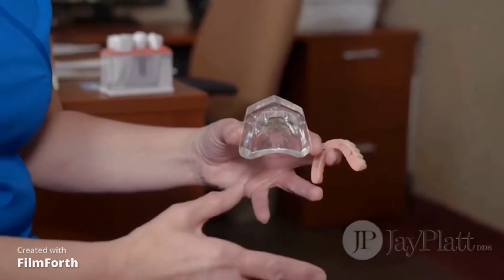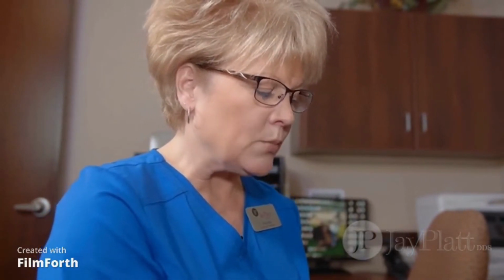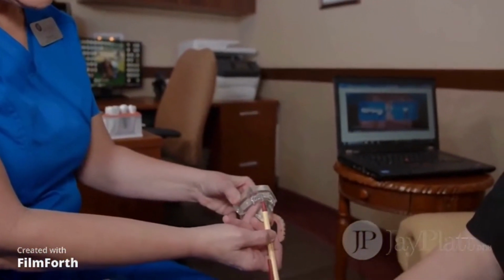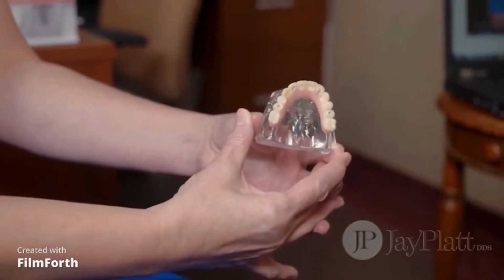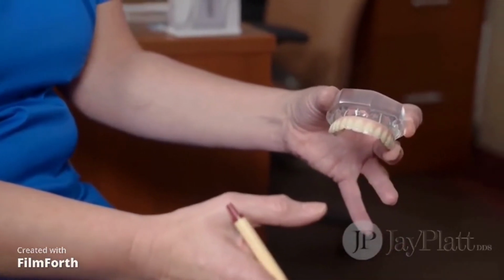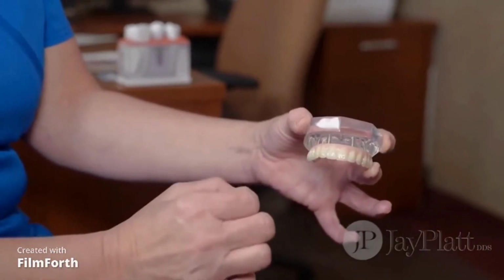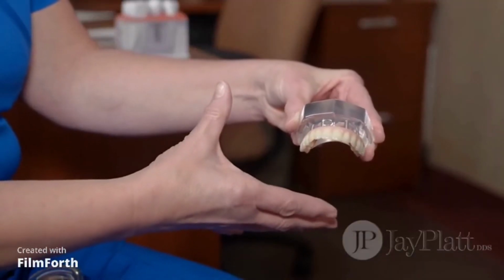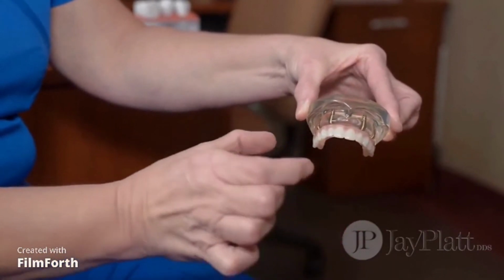50 Ways to Jump Start Your Implant Practice On Monday Morning-Episode 5: Implant Consultation Exams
Episode 5: The Implant Consultation Examination can be immensely important for patient acceptance, patient comfort, and increased productivity in the office.  In order to do this, having an implant coordinator, or multiple implant coordinators who are knowledgeable in all things Implants and can answer patient questions, explain the procedure, work with insurance, and make the patient feel comfortable about the procedure are essential to your dental implant practice running smoothly.  Dr. Platt takes you through how his implant coordinators, Monette and Tanya, operate, and shows you one of Monette's Full Arch procedure consultation exams.